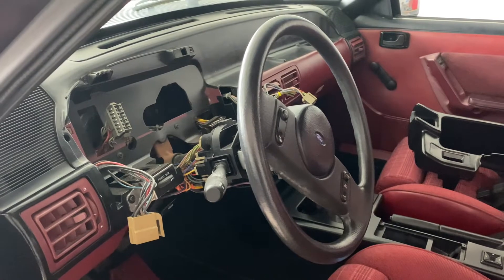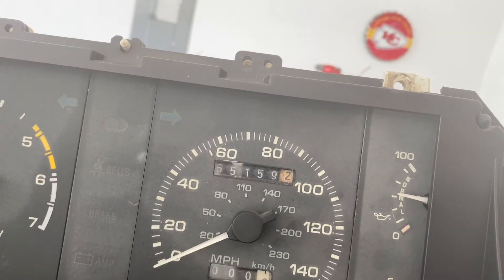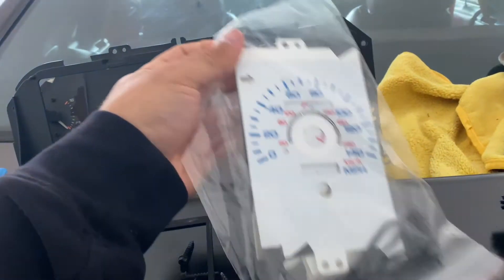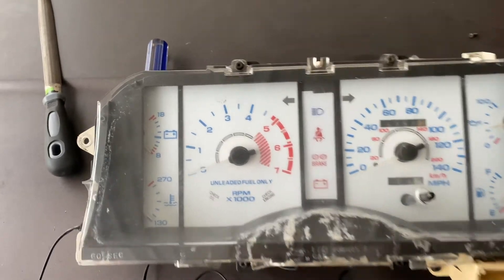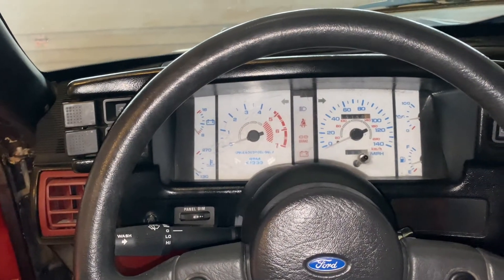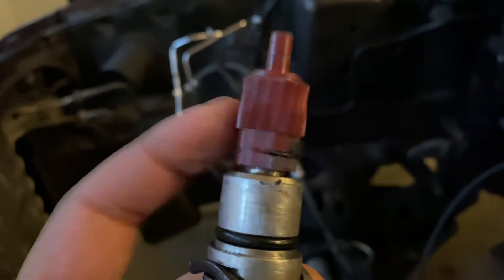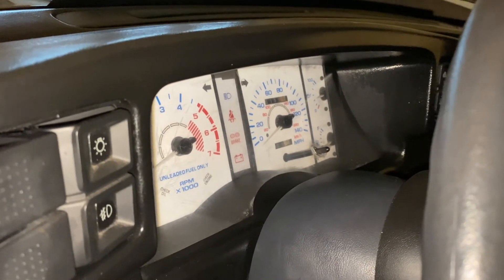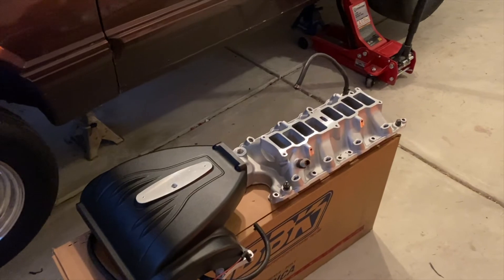Foxbody Reverse Glow White Faced Gauges = TRASH! - Foxbody Project pt 7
I bought a set of these reverse glow white faced gauges from American Muscle. They're only $40, but not worth it in my opinion..